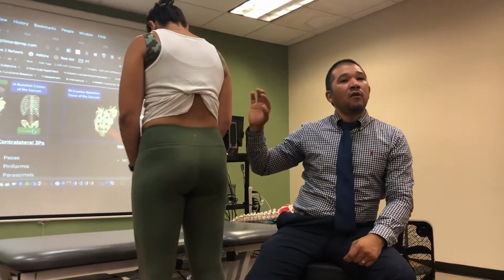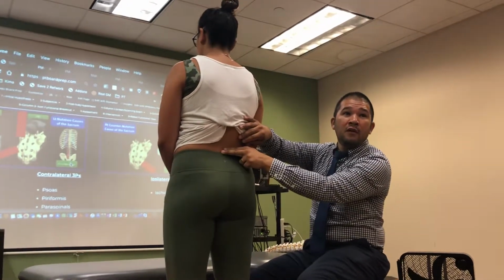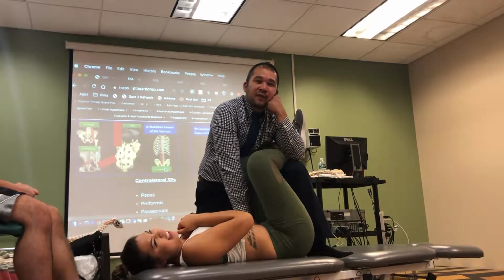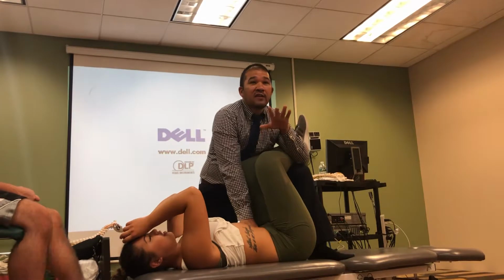Psoas and Ischiococcygeus Positional Release